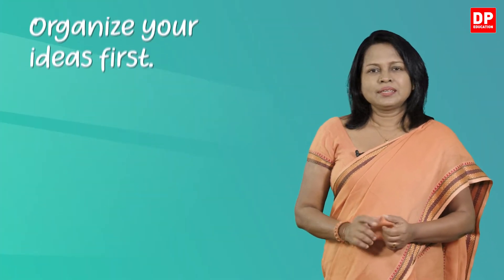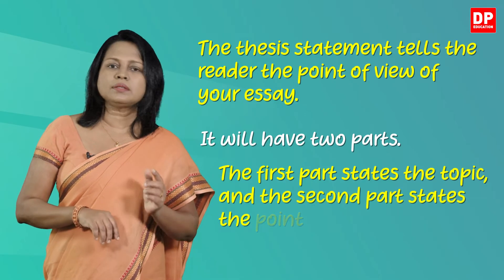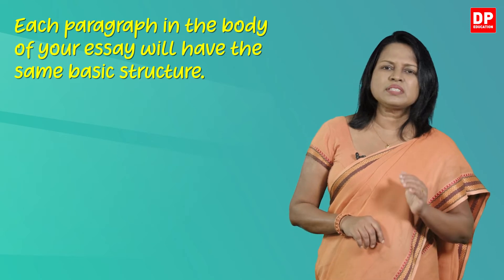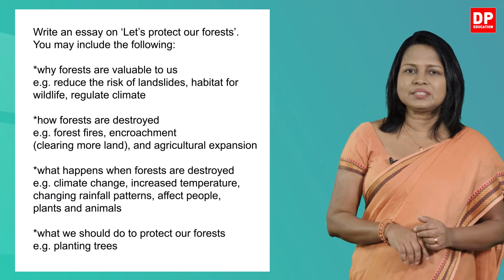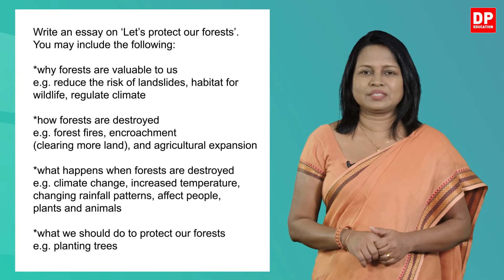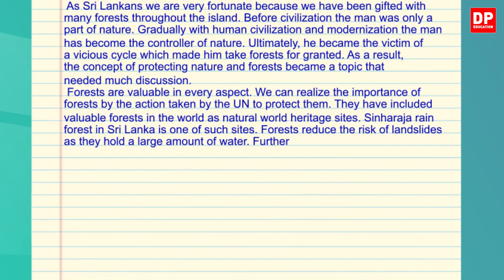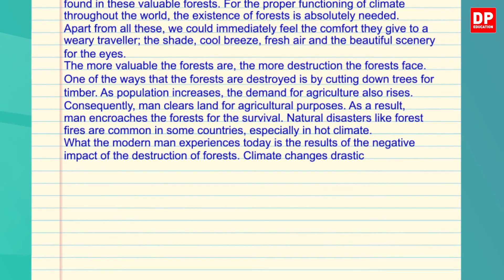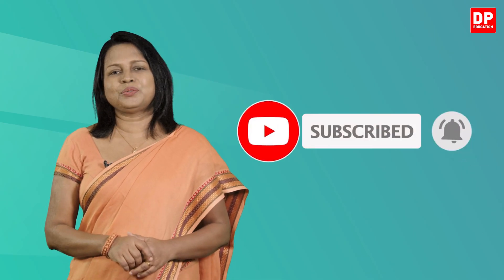Unit 11. Lesson 1 | Essay Writing - O/L English | Grade 10